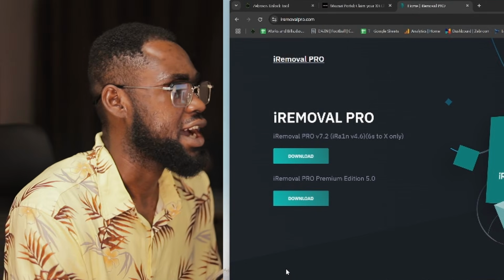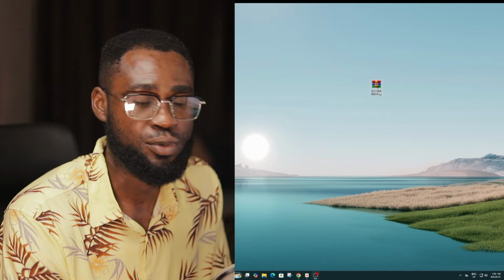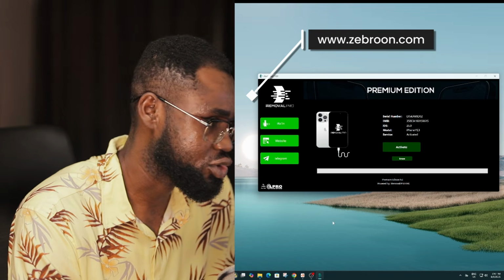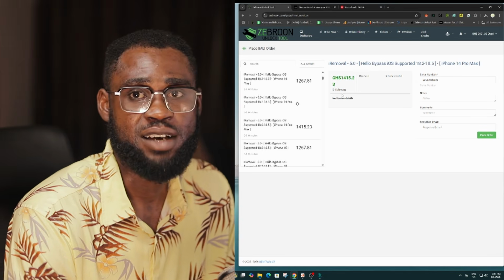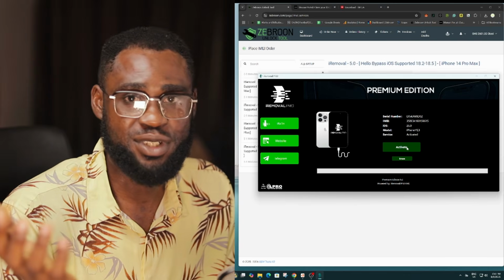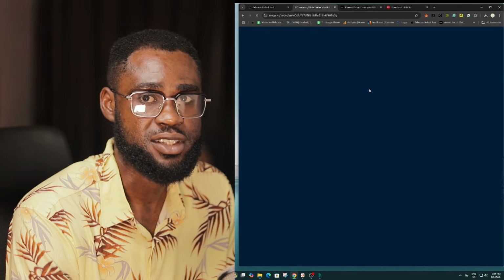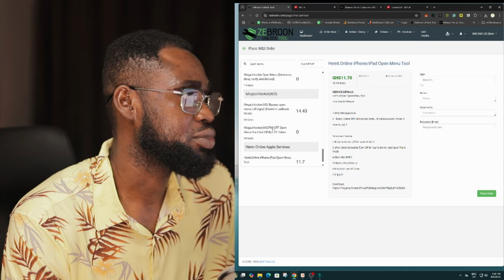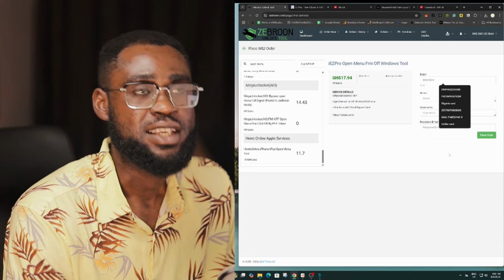Episode 16: How to bypass iPhone Lock to Owner iCloud and Open Menu